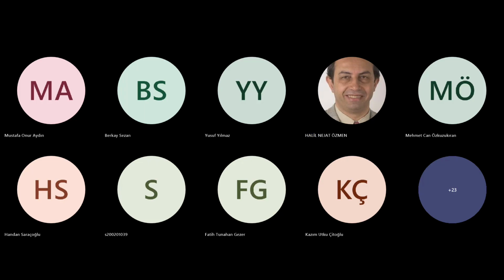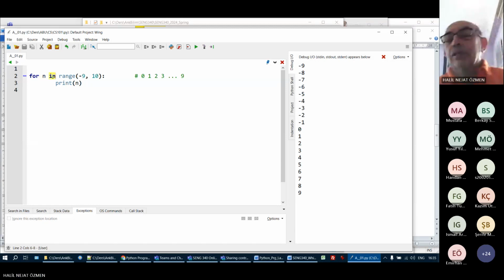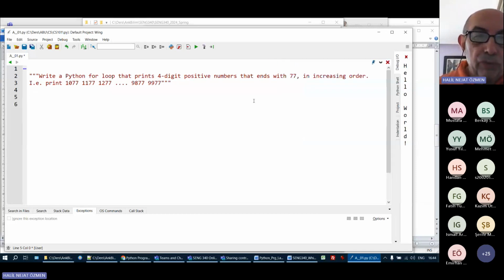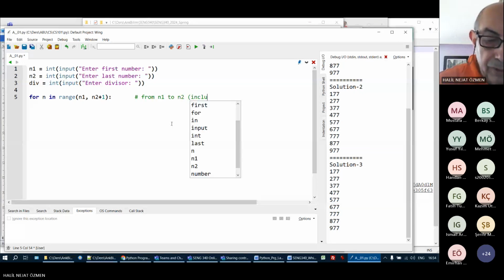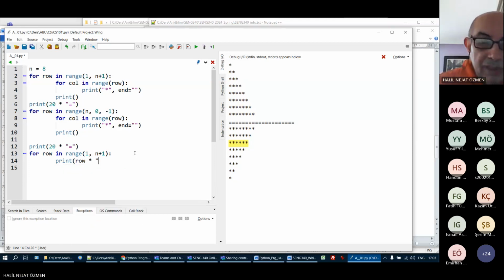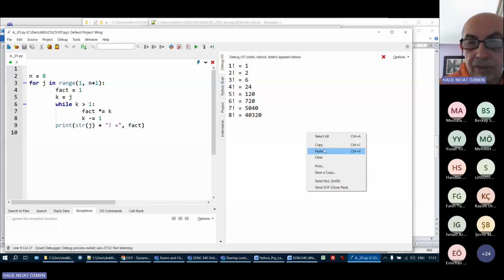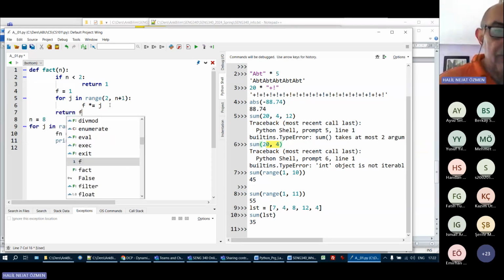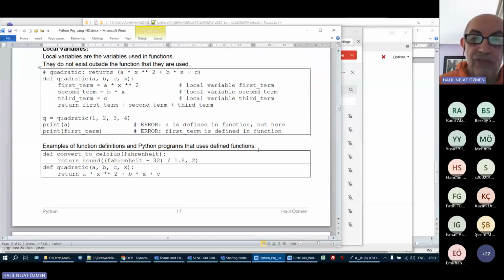Python: 3.3. range, for, while, functions (SENG-340 2024-03-08)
Python: range function, for and while loops, functions.
This is video recording of an online Python course.